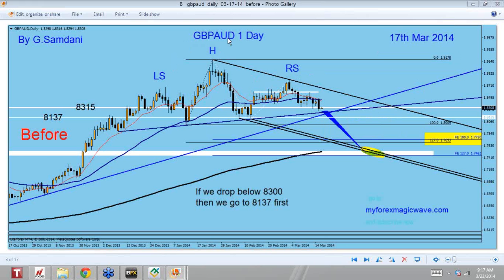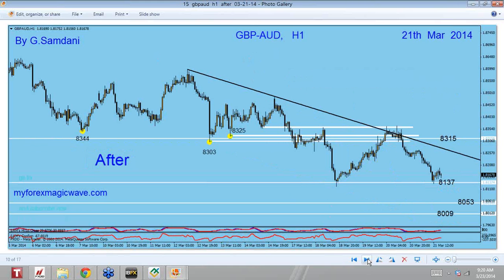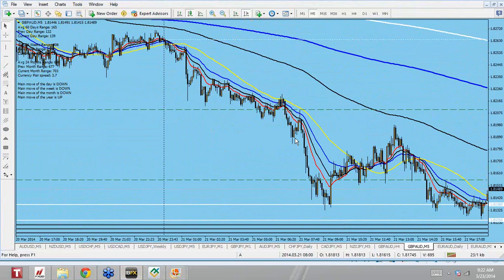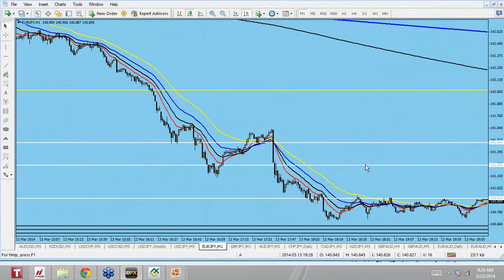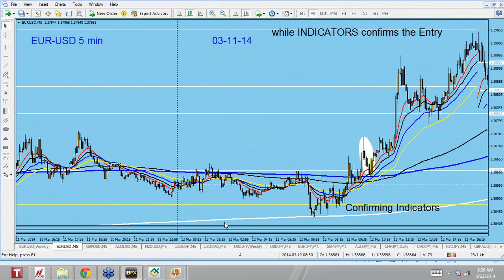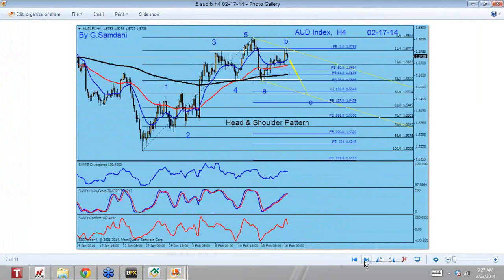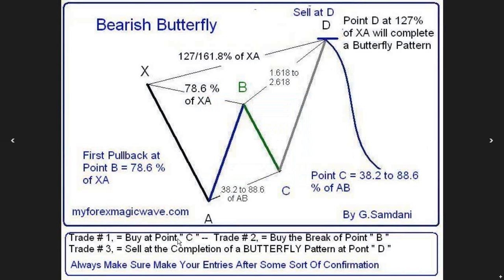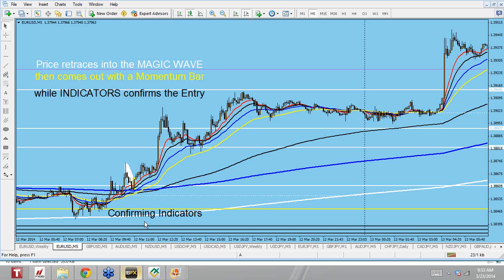MyForexMagicWave. Recap of last week's Trade Setups